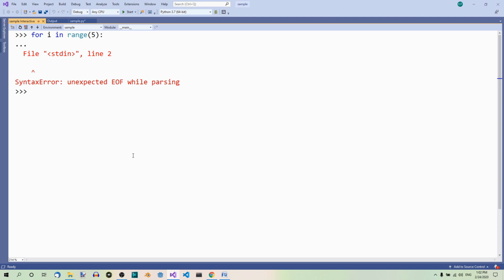The pass Statement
In this Python Basics video we’ll be talking about the pass statement.
The pass statement can be used when a statement is required syntactically but we don’t want to deliver it. The result of the pass statement is null – nothing happens. We often use it in code stubs that are to be filled in later on.